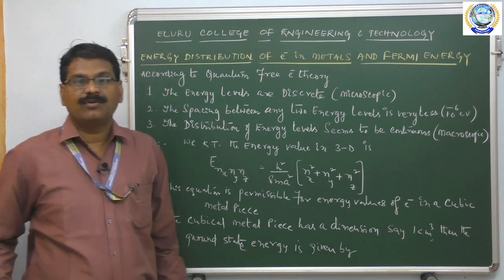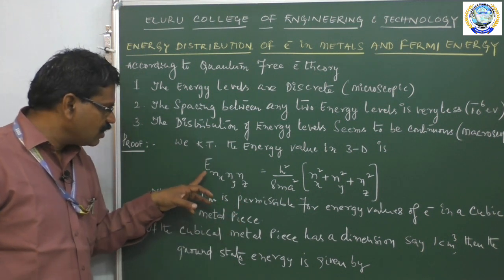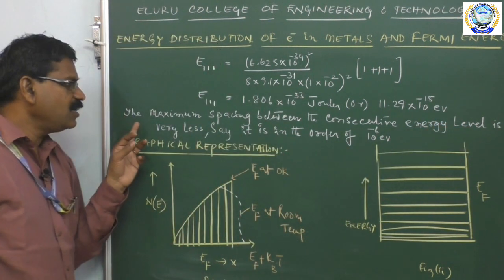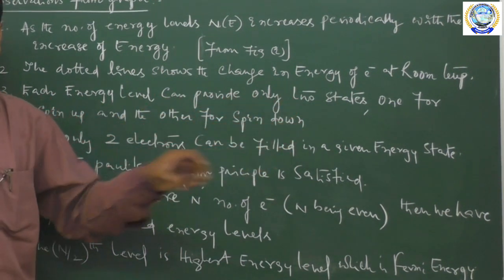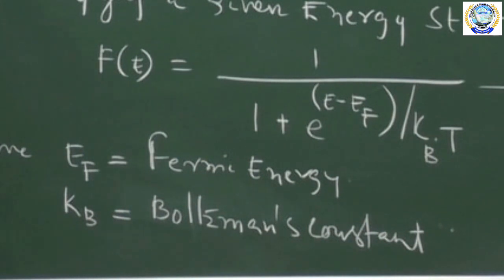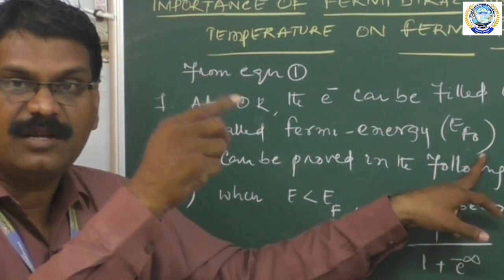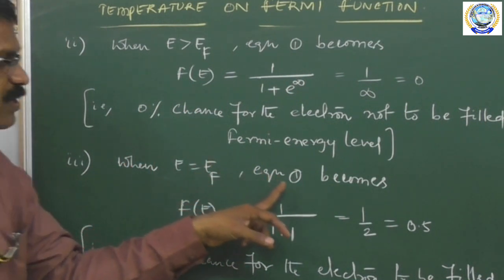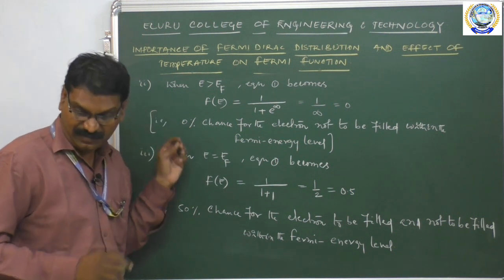APP. PHYSICS UNIT-III FREE ELECTRON & BAND THEORIES (PART- 02)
I. B.TECH II SEM APPLIED PHYSICS UNIT-III (R19 Regulation)
TOPIC: FREE ELECTRON & BAND THEORIES (PART-02)